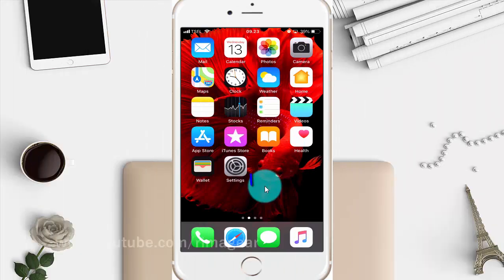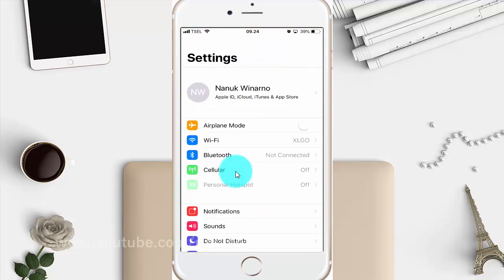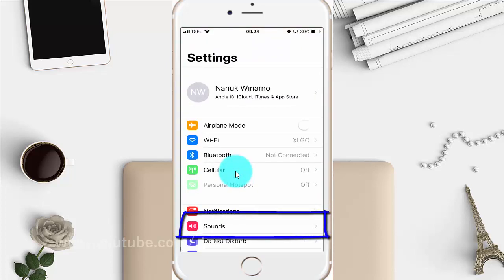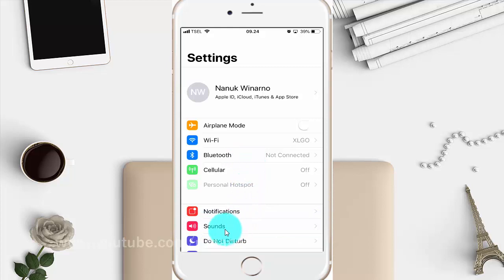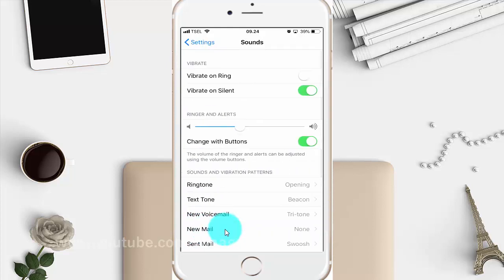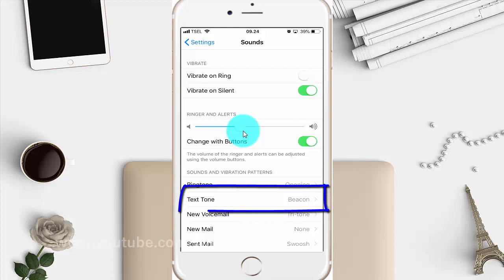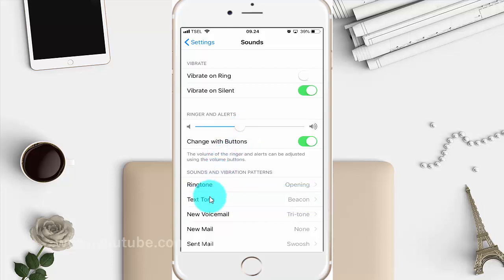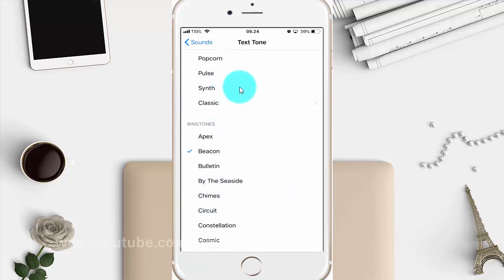How to Change Text tone on iPhone 6 (iOS 12)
On this video you can know How to Change Text tone on iPhone 6 with iOS 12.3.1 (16D39) operating system